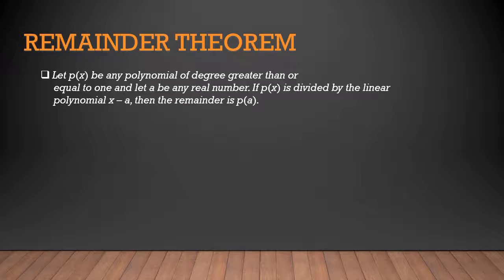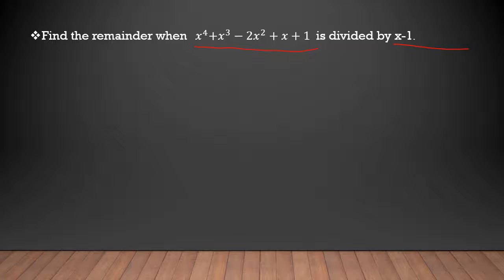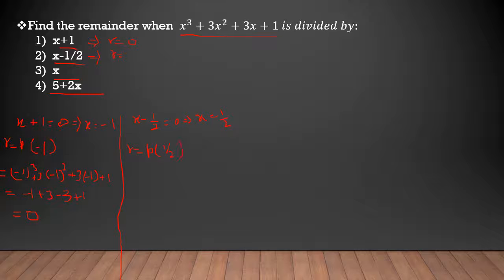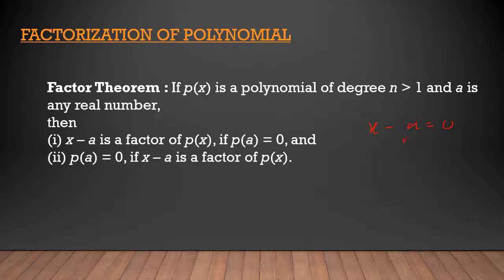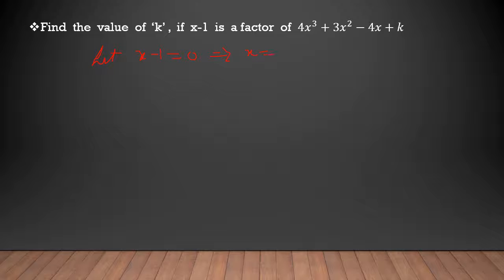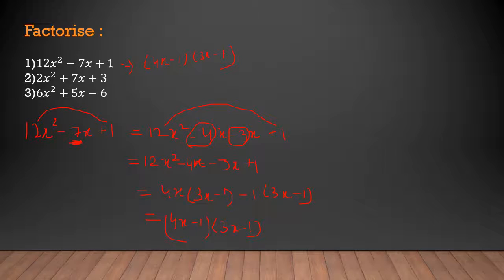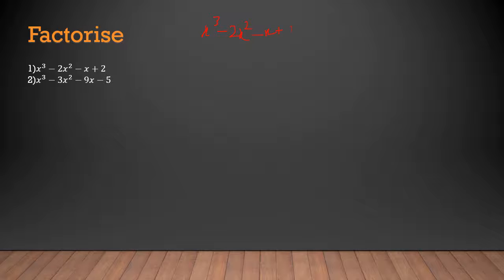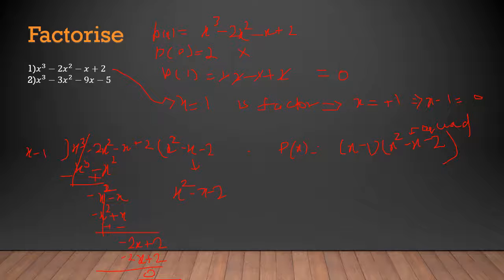factorisation of polynomial and remainder theroem :lec 02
in this vedio we will discuss about remainder theorem and factorization of polynomial. in this playlist we will discuss about various topic on polynomial which is taken from class 9 and 10 book NCERT.we will discuss more about geometrical meaning of roots,location of roots,zeroes of polynomial,factor theorem,remainder theorem,factorization,method of division of polynomial,various algebraic identities